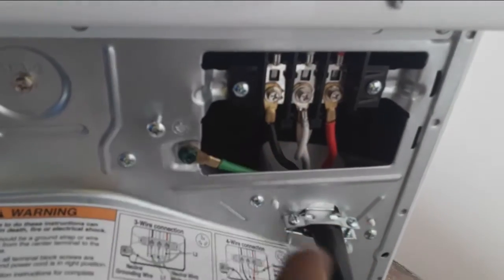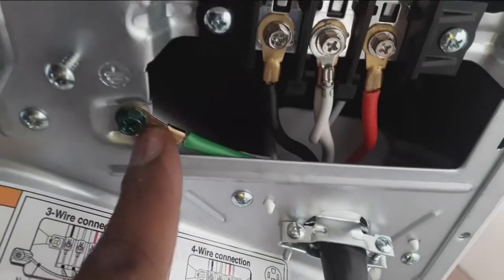how to connect a clothes dryer using 4 wire connection.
how to connect a clothes dry using 4 wire connection.